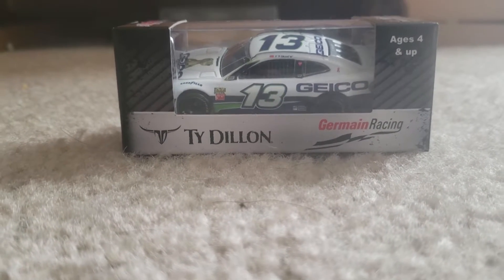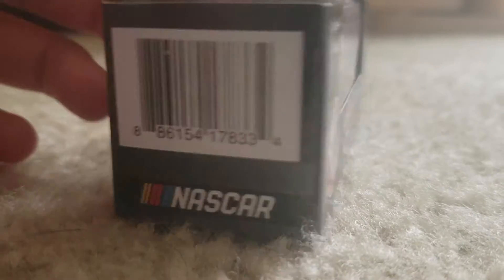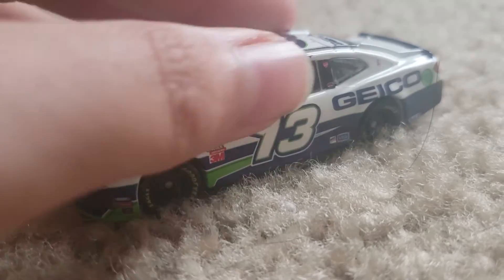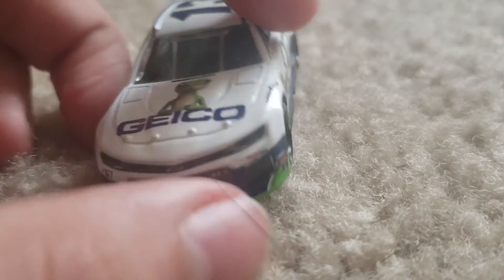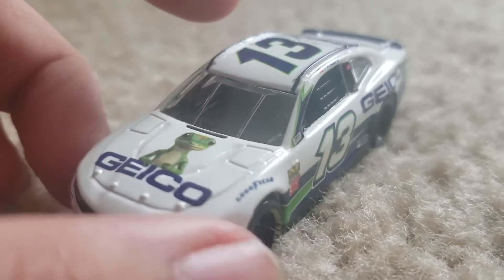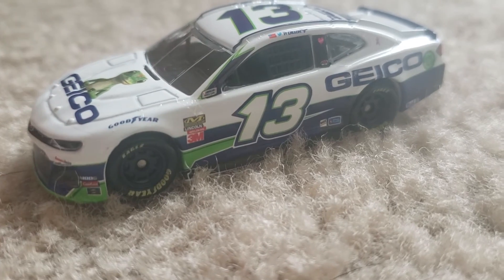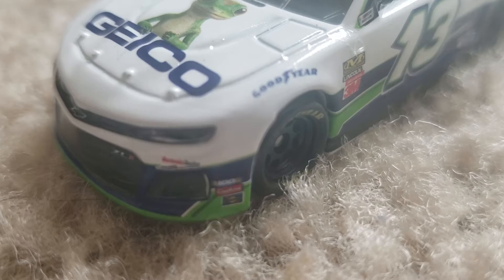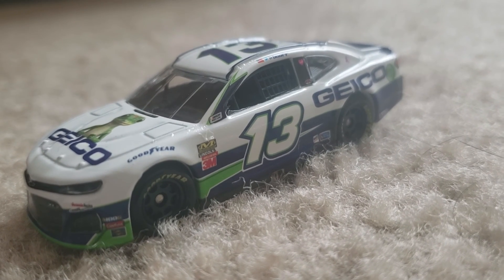Unboxing ty dillon geico 1:64 diecast